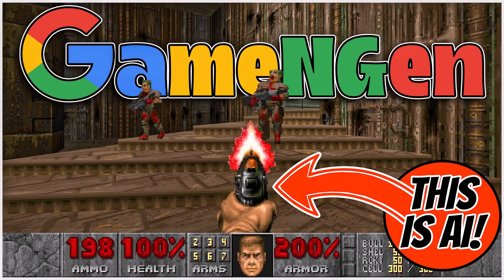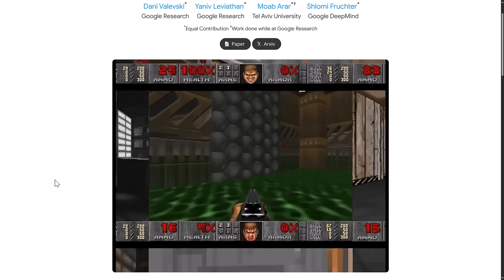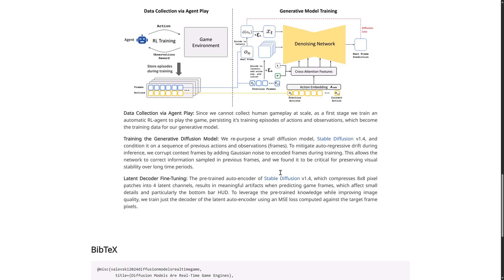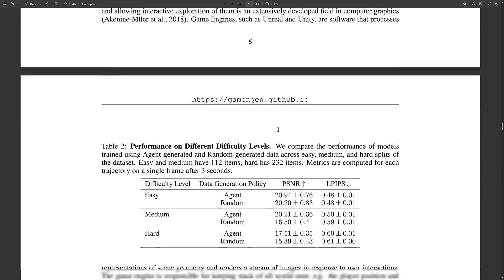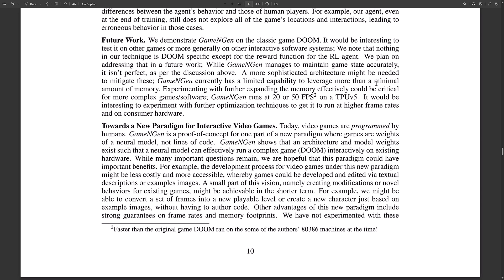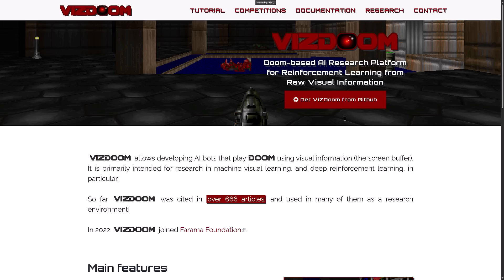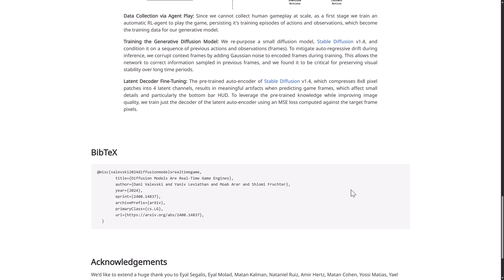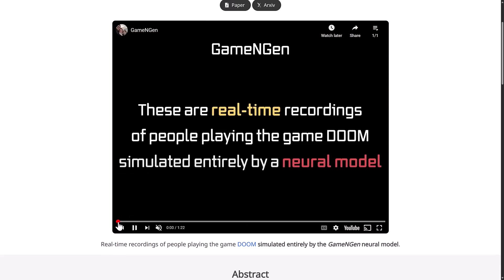DOOM Recreated Entirely By AI - Google GameNGen - The Future of GameDev or Just More AI Hype?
A group from Google Research + Tel Aviv University just released details of GameNGen.  In addition to being an incredibly clever name, this is an AI project of implementing DOOM (1993) without a game engine.  Running entirely on a neural network and implemented with a custom version of Stable Diffussion, it's playable at 20FPS+.  Are we seeing a possible future of game development here... more AI hype, or somewhere in the middle?